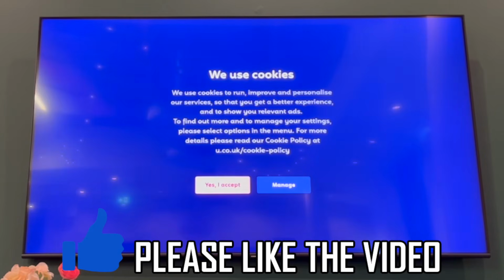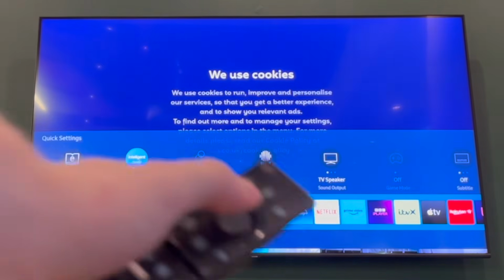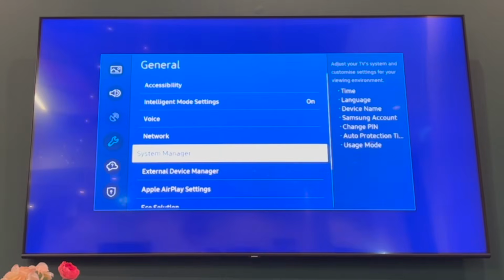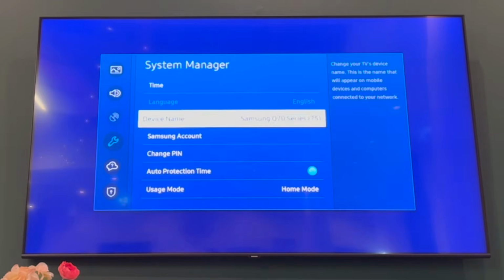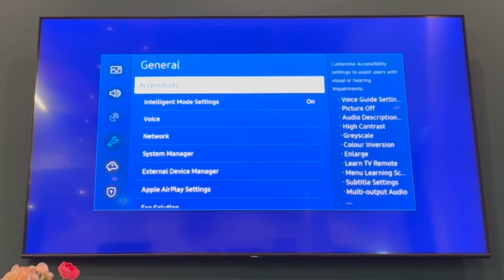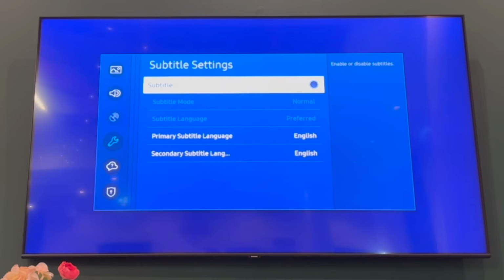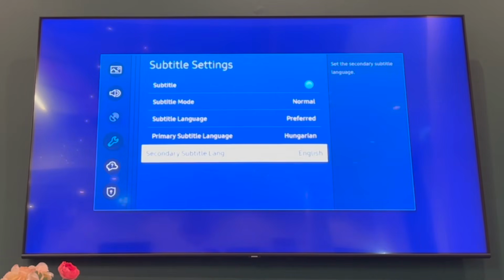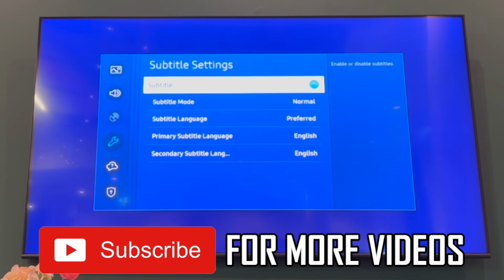How to Change Language on Samsung TV (NEW UPDATE in 2024)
How to Change Language on Samsung TV (NEW UPDATE in 2024). Step by step instructions of how to change languages on samsung tv. You can also change voice and subtitle settings on samsung smart tv with new 2024 update.